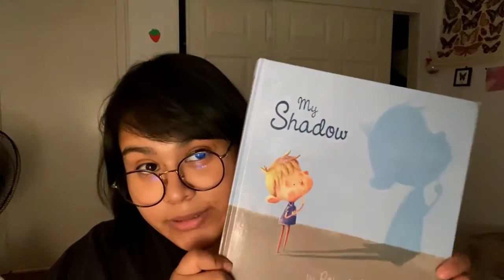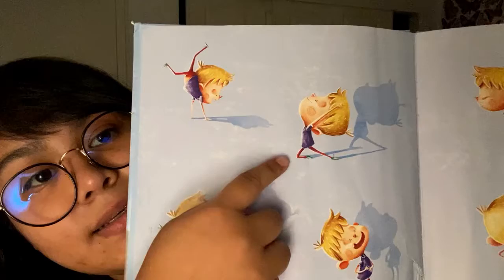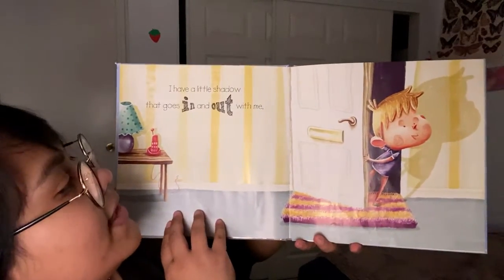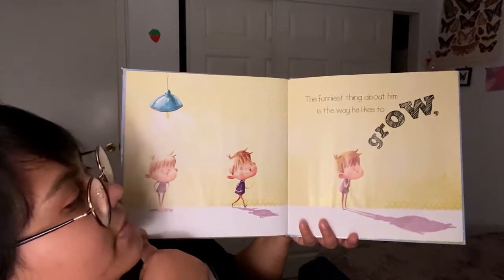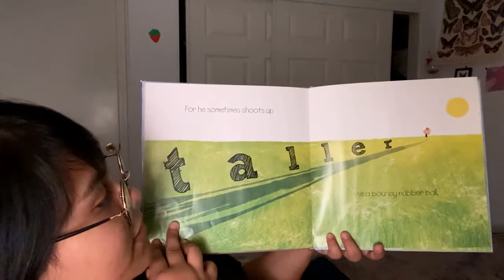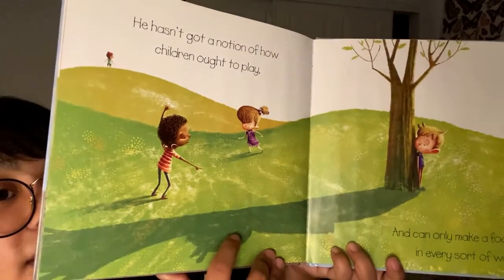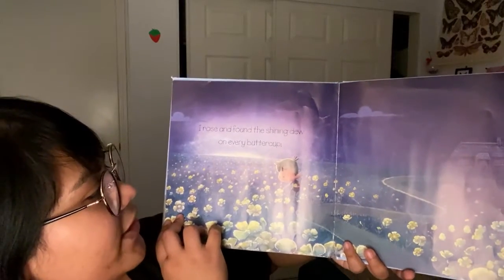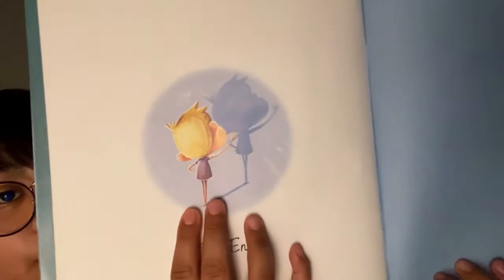My Shadow By Robert Louis Stevenson